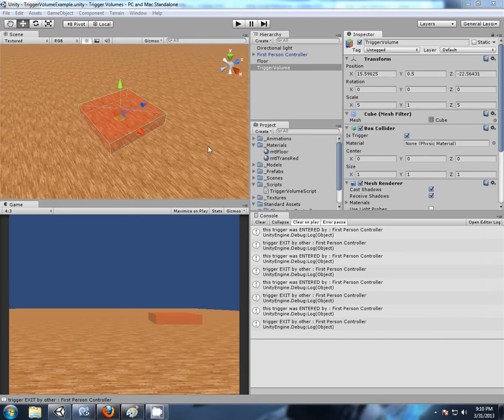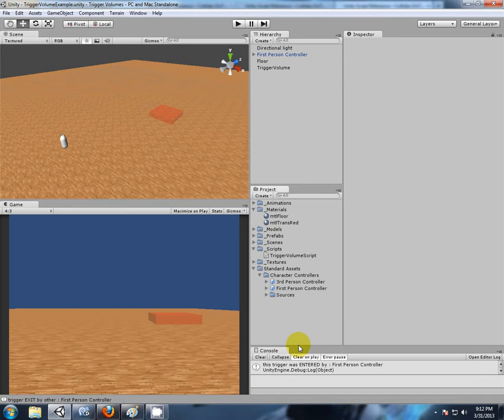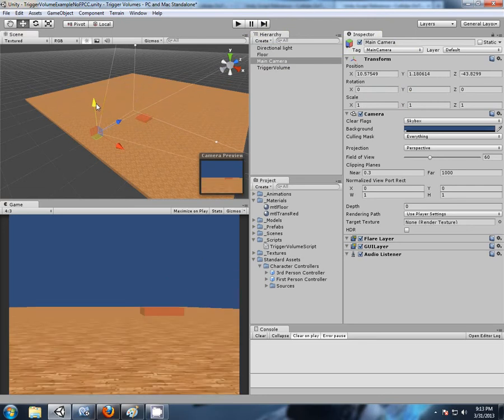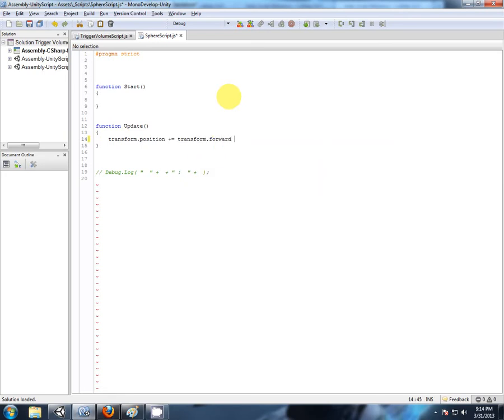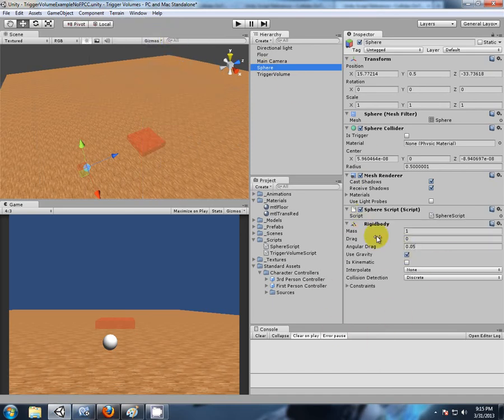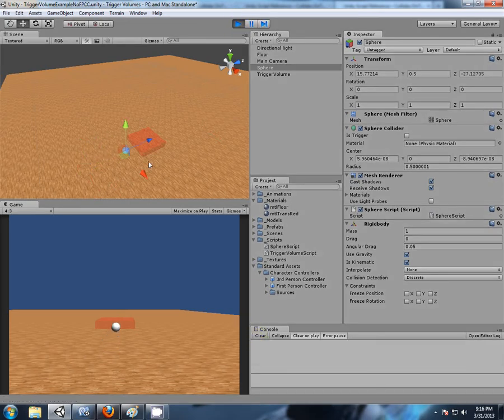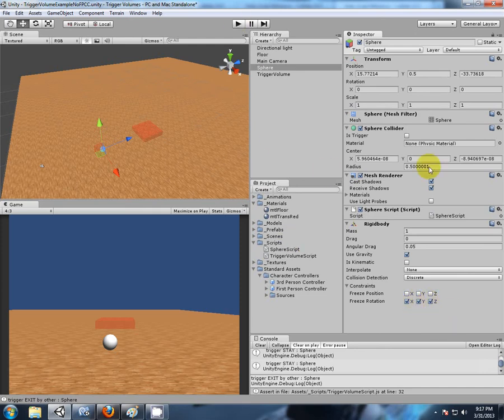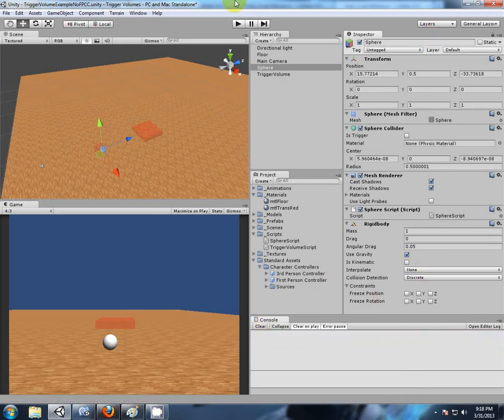202 _ Trigger 1-2 : Trigger needs a Rigidbody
So the Unity First Person Character controller can activate trigger events without a rigidbody, but for any other object, you need a rigidbody component attached to one of the objects. A basic rule is : if it moves, it needs a rigidbody !